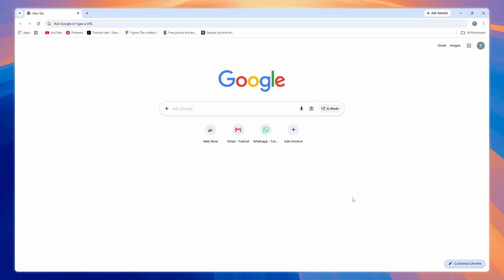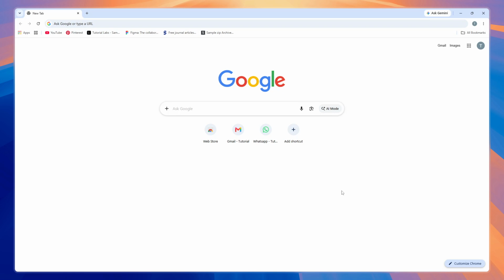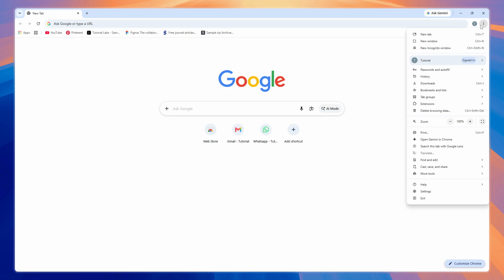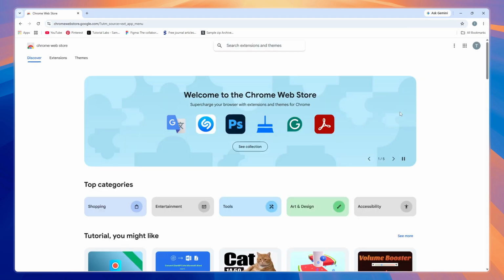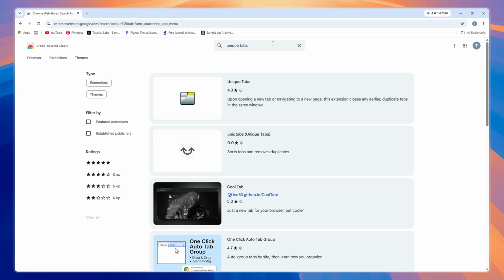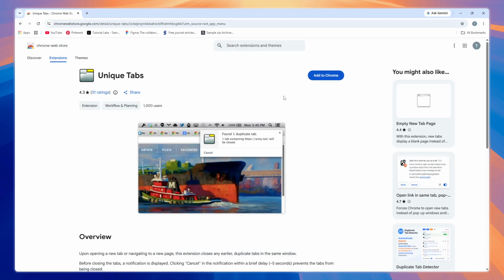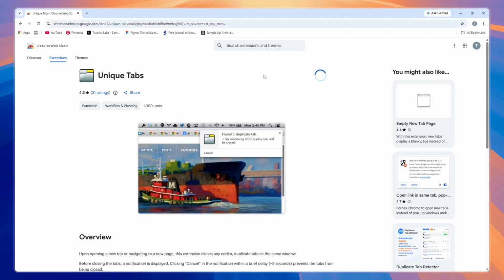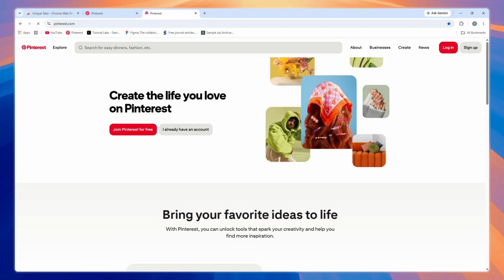How To Automatically Close Duplicate Tabs In Chrome | Tutorial 2026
By the end of this video, you’ll know automatically close duplicate tabs Chrome, how to manage duplicate Chrome tabs, setup auto close duplicate Chrome tabs, enable automatic tab closing Chrome, Chrome extension close duplicate tabs automatically, stop duplicate tabs opening Chrome, cleanup duplicate tabs in Google Chrome, tutorial to close redundant Chrome tabs, automatically merge duplicate tabs Chrome browser, how to prevent duplicate tabs in Chrome, smart ways to close extra Chrome tabs, best way to remove duplicate browser tabs